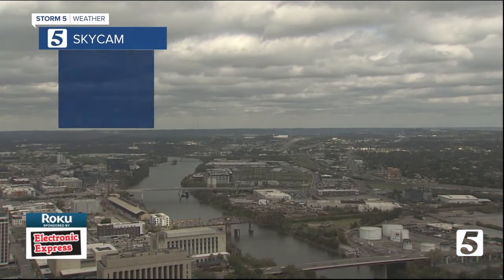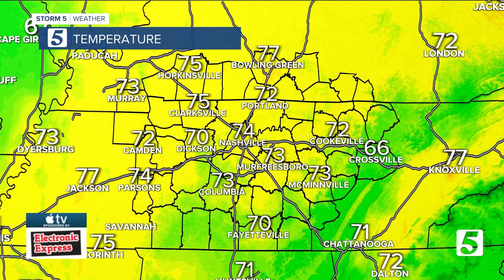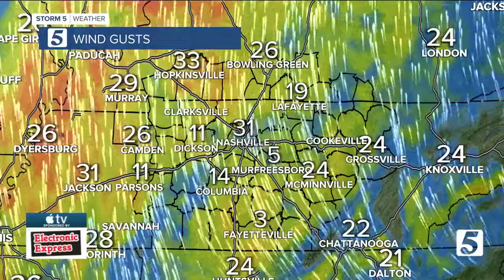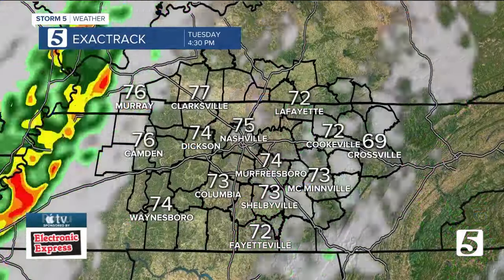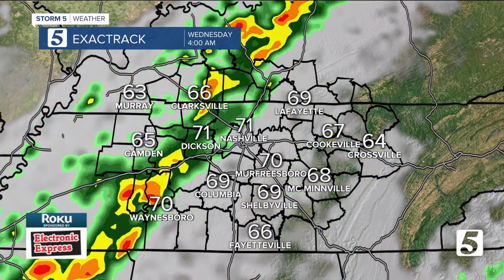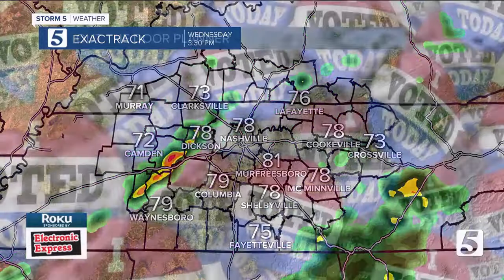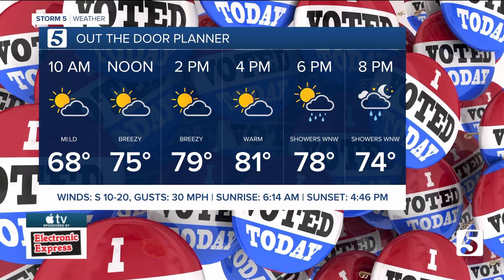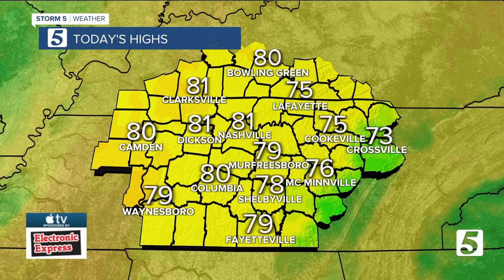Heather's afternoon forecast: Tuesday, November 5, 2024